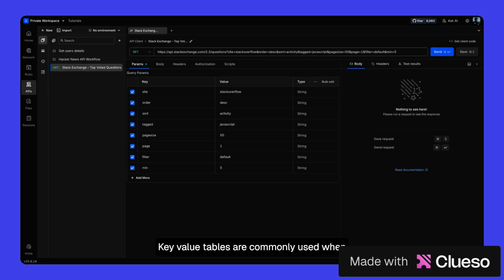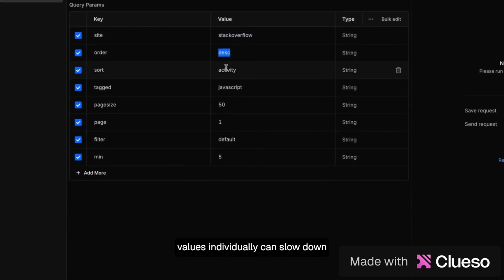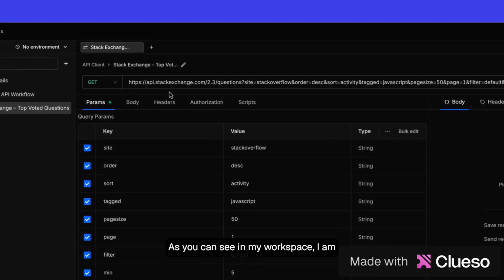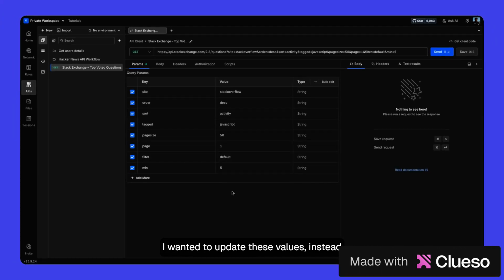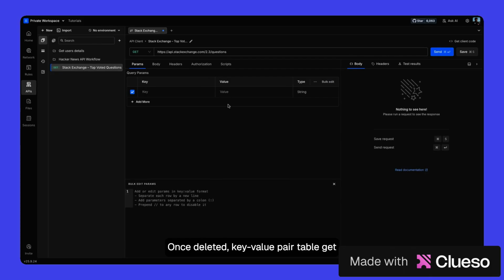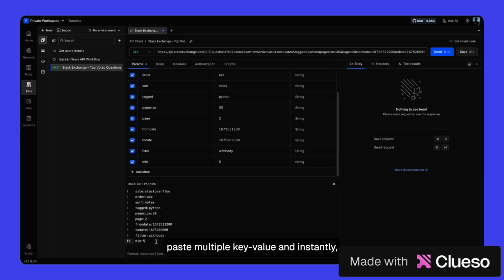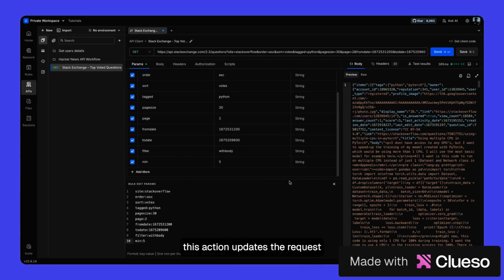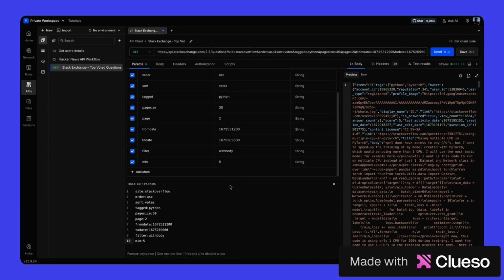Speed Up API Request configurations with Bulk Edit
Bulk editing key-value tables can significantly speed up API request setup, especially when working with large numbers of headers, query parameters, or variables.

In this video, we demonstrate how to use the Bulk Edit feature in the API Client to quickly add, update, or replace multiple key-value entries at once. Using a public API example, the video shows how bulk edit helps reduce manual effort, avoid errors, and keep API configurations consistent.

This feature is especially useful when:
🔷 Working with APIs that require many headers or query parameters
🔷 Copying configurations from API documentation or other tools

What’s covered in this video:
🔷 Understanding key-value tables in API requests
🔷 Using bulk edit for headers and query parameters
🔷 Practical demo with a real public API

This workflow helps teams test APIs faster and maintain clean, scalable request setups.

Timestamps:
00:10 - Challenge of managing key-value table
00:20 - Bulk edit capability introduction
00:34 - Using bulk edit
00:51 - Find and replace within bulk editor
01:00 - Bulk edit option in Headers